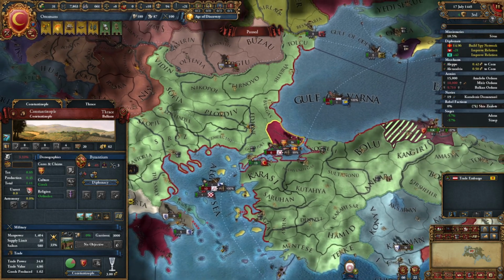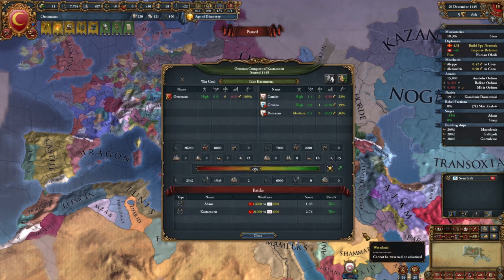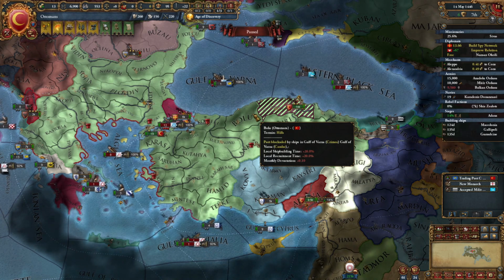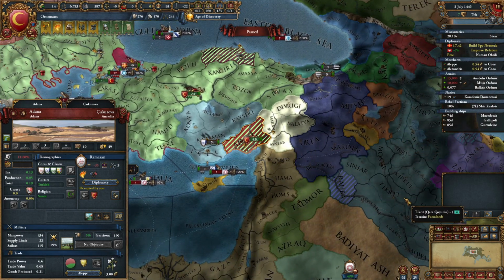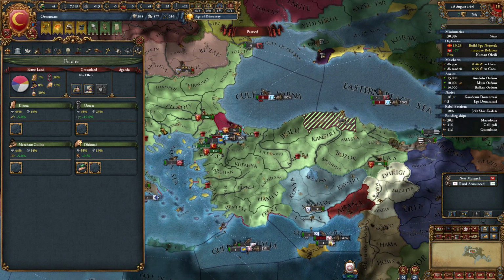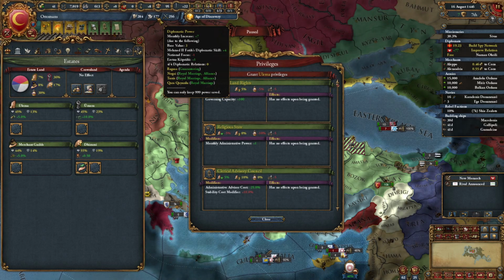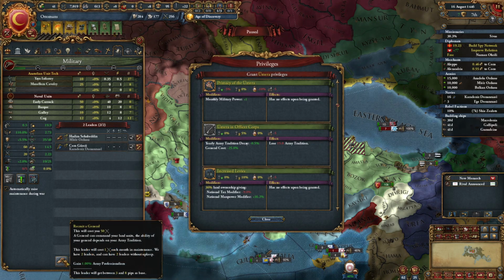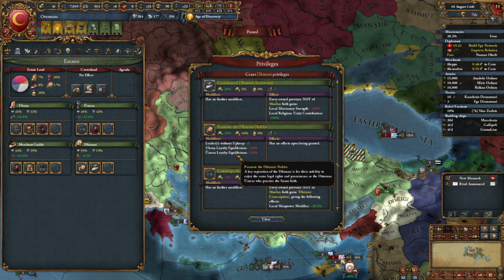Europa Universalis 4 New Player Tutorial - 2020 Emperor DLC Updated - The Ottomans Guide - Part 5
Europa Universalis 4 New Player Tutorial for 2020 Emperor DLC Update. This is for complete beginners just starting off their EUIV adventure! We play EU4 live on Twitch every week, come ask questions!

Step by step Ottomans playthrough going over Diplomacy, Economy, Military, Trade, War and Peace. This includes ALL DLC content, which makes this a beast of a game, and a beast of a tutorial!

There will be more tutorials soon including other nations and also designed around having DLC and not having DLC!

- KRX